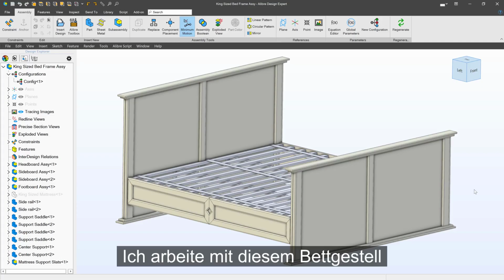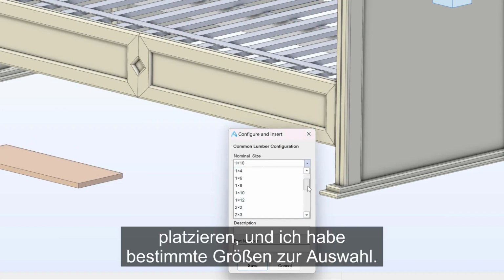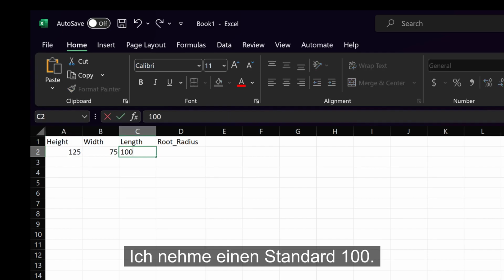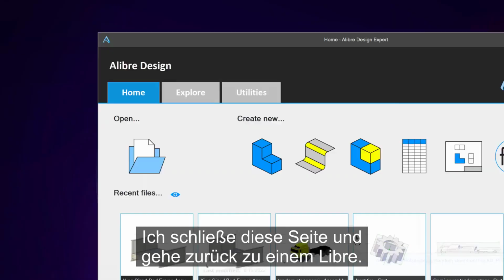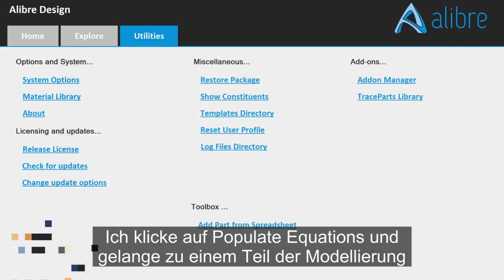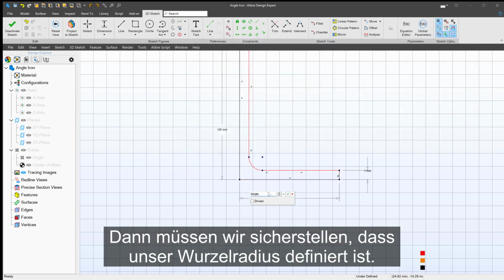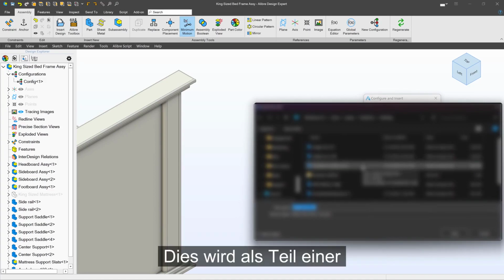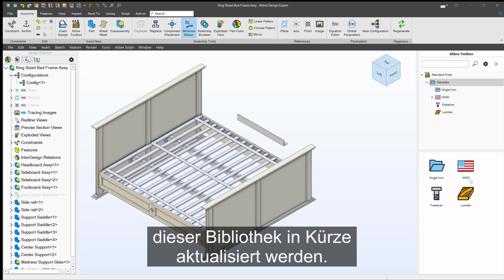Alibre V27: Einführung von Spreadsheet gesteuerten Teilbibliotheken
Über Alibre Design